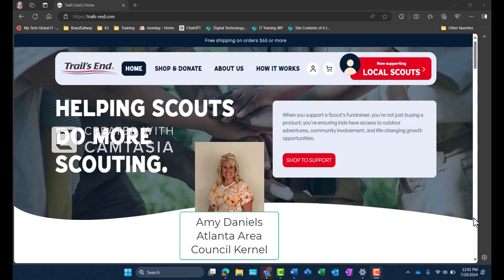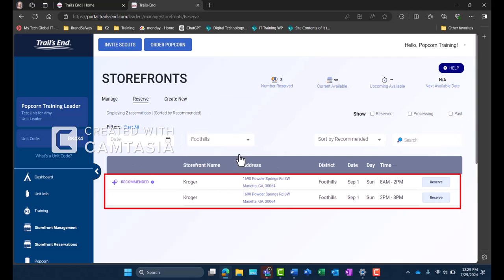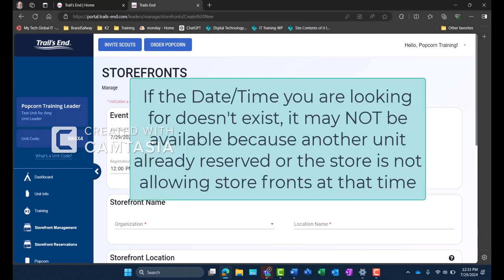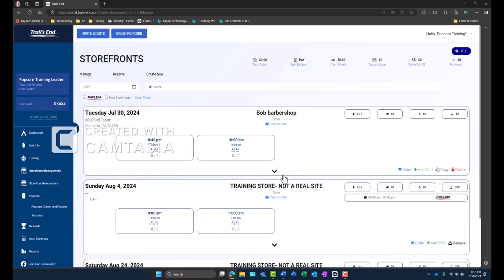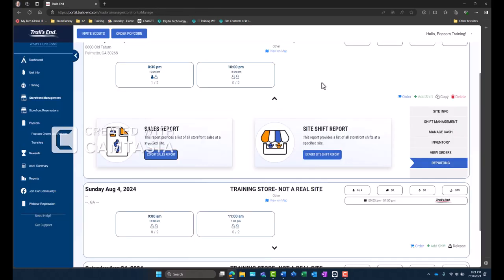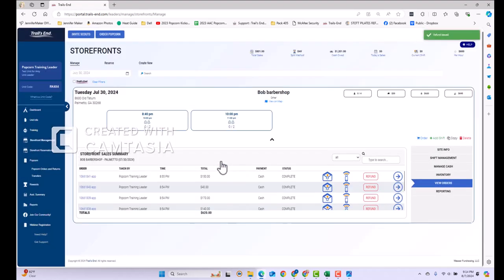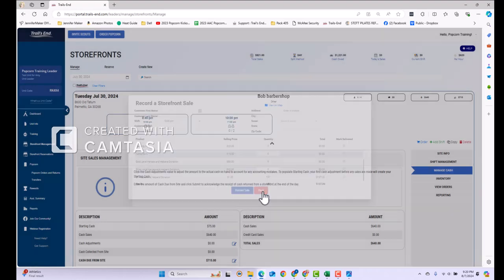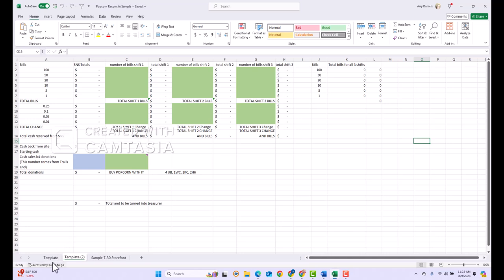2024 new kernel training preparing for and reconcile a Trails-End storefront.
00:00 Introduction
00:13 Accessing the leader dashboard
00:44 Register a Unit leader
00:57 Setting up storefront settings
02:13 Adding team members
02:52 Manage unit W9 Information
02:53 Manage unit bank account
03:01 Storefront reservations
03:38 How to reserve a Trails-end storefront
05:39 How to manage a storefront reservation
07:21 How to create a new storefront
10:04 How to add/modify a shift
11:04 What does this storefront error mean
11:58 Edit Site info for SF created by you
12:06 Modifying shifts
12:26 How to add scouts to a shift
12:58 How to delete a shift
13:07 How to add an order to a shift
13:13 Adding starting cash
13:58 Transferring inventory to a storefront
14:40 Run export sales report
15:18 Adjusting storefront inventory
15:44 Understanding a modified sales report
16:17 Storefront Reconciliation
16:51 Returning inventory after storefront
17:29 Fixing inventory discrepancies
18:11 How to view an order from a storefront
18:25 How to refund a CASH order
19:40 Adding an order to a storefront
26:08 Adding new tab to excel rec sheet